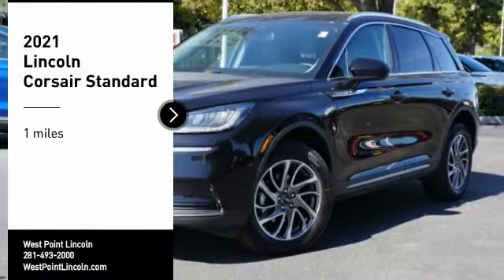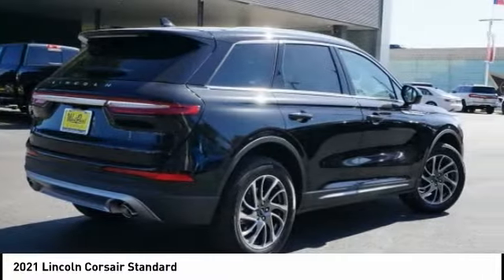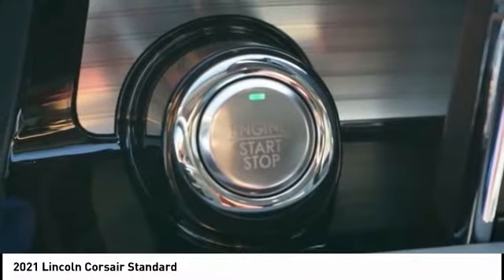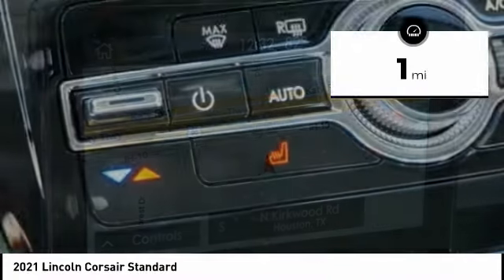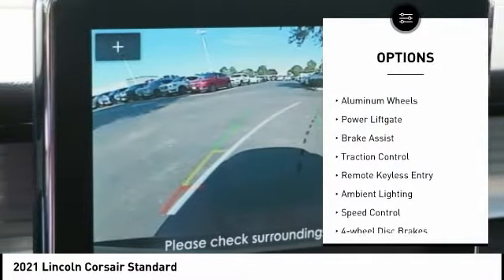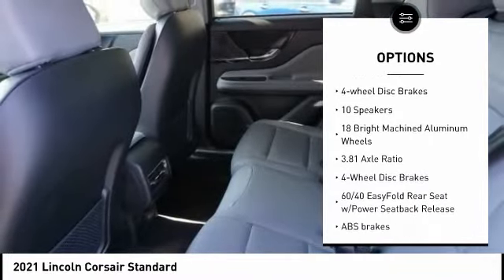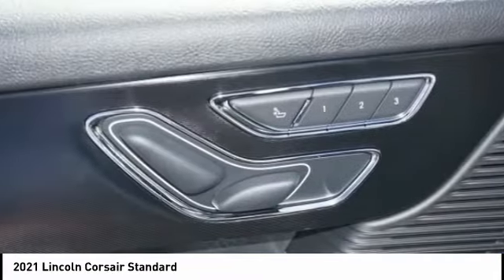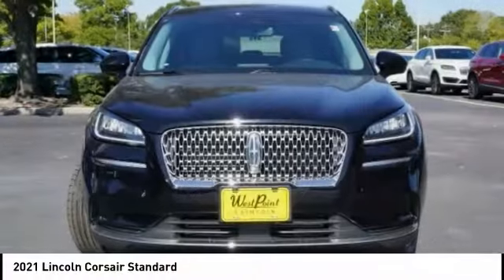2021 Lincoln Corsair Houston TX 1C001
2021 Lincoln Corsair Standard

Recent Arrival!brbrbrWest Point Lincoln is proud to offer this beautiful-looking 2021 Lincoln Corsair Standard in Black with Ebony/Med Slate Lincoln S interior. Well equipped with Convenience Package (60/40 EasyFold Rear Seat w/Power Seatback Release, Ambient Lighting, Universal Garage Door Opener, and Voice-Activated Touchscreen Navigation System), Equipment Group 101A (18 Bright Machined Aluminum Wheels), 10 Speakers, 3.81 Axle Ratio, 4-Wheel Disc Brakes, ABS brakes, Air Conditioning, Alloy wheels, AM/FM radio: SiriusXM, Auto High-beam Headlights, Auto-dimming Rear-View mirror, Automatic temperature control, Brake assist, Bumpers: body-color, Compass, Delay-off headlights, Driver door bin, Driver vanity mirror, Dual front impact airbags, Dual front side impact airbags, Electronic Stability Control, Emergency communication system: SYNC 3 911 Assist, Four wheel independent suspension, Front anti-roll bar, Front Bucket Seats, Front Center Armrest, Front dual zone A/C, Front reading lights, Fully automatic headlights, Heated door mirrors, Heated front seats, Illuminated entry, Knee airbag, Leather steering wheel, Lincoln Soft Touch Heated Comfort Seats, Low tire pressure warning, Memory seat, Occupant sensing airbag, Outside temperature display, Overhead airbag, Overhead console, Panic alarm, Passenger door bin, Passenger vanity mirror, Power door mirrors, Power driver seat, Power Liftgate, Power passenger seat, Power steering, Power windows, Radio data system, Radio: Lincoln Premium Audio System w/MP3, Rear anti-roll bar, Rear reading lights, Rear seat center armrest, Rear window defroster, Rear window wiper, Remote keyless entry, Roof rack: rails only, Security system, SiriusXM Radio, Speed control, Speed-sensing steering, Speed-Sensitive Wipers, Split folding rear seat, Spoiler, Steering wheel mounted A/C controls, Steering wheel mounted audio controls, SYNC 3 Communications & Entertainment System, Tachometer, Telescoping steering wheel, Tilt steering wheel, Traction control, Trip computer, and Variably intermittent wipers.